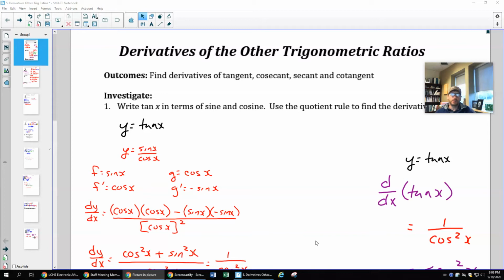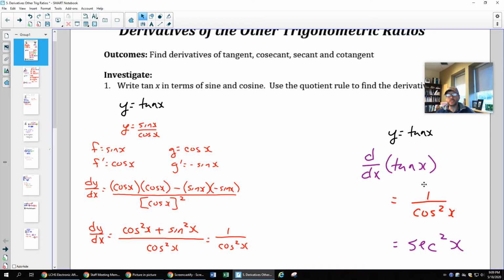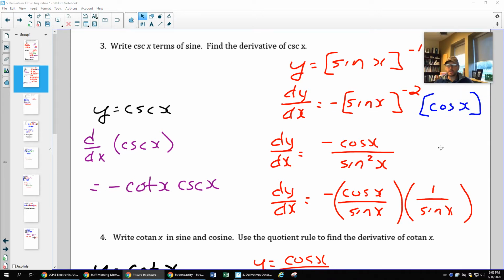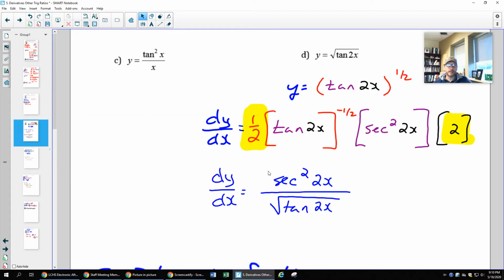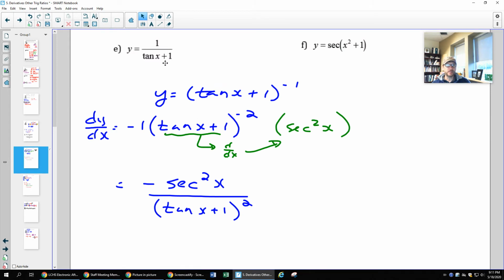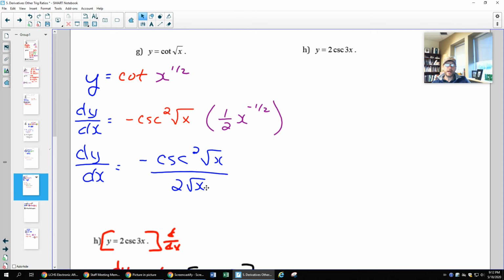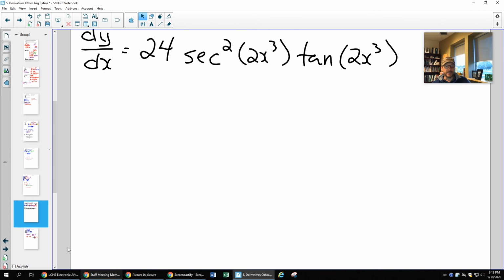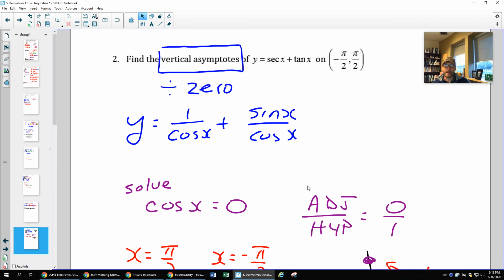M31 Differentiate Trig Ratios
Differentiate Trig Ratios